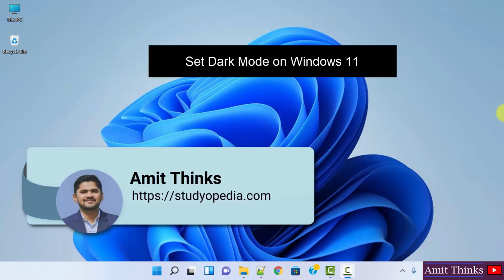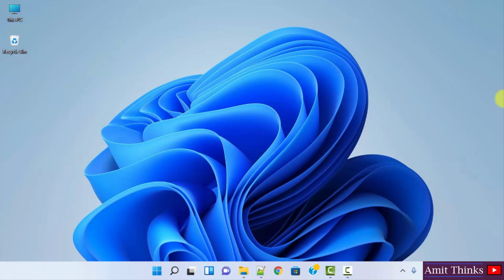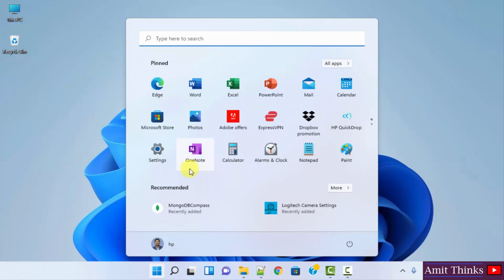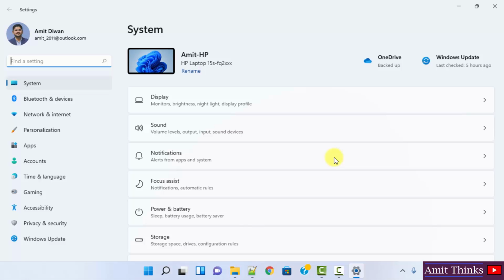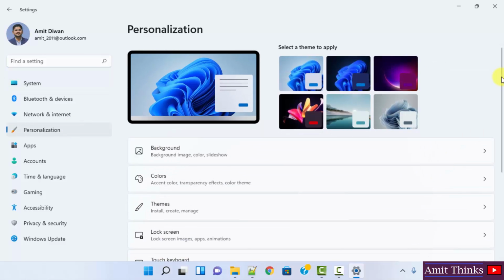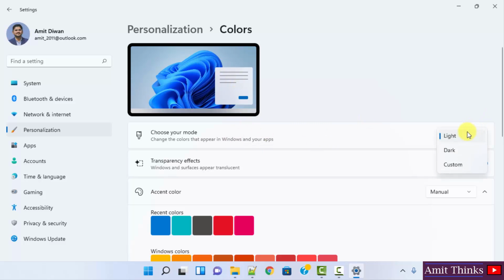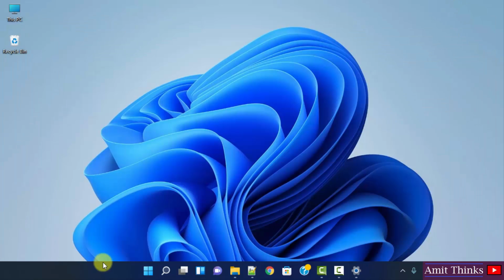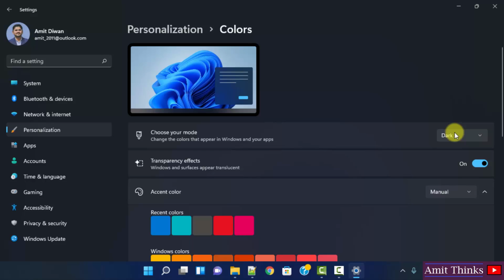How to set Dark Mode on Windows 11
Learn how to set Dark Mode on Windows 11. We can also set light mode as well as custom mode.